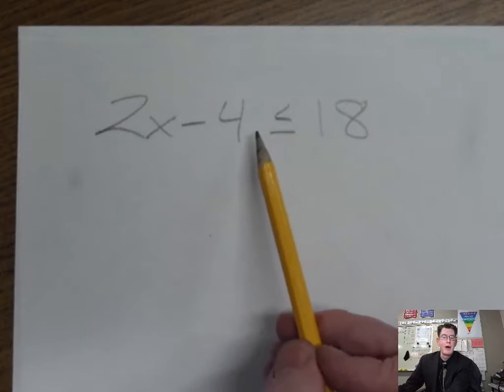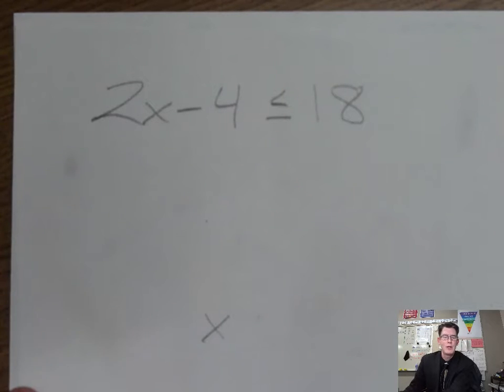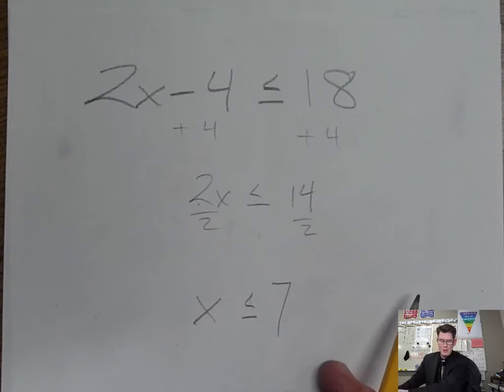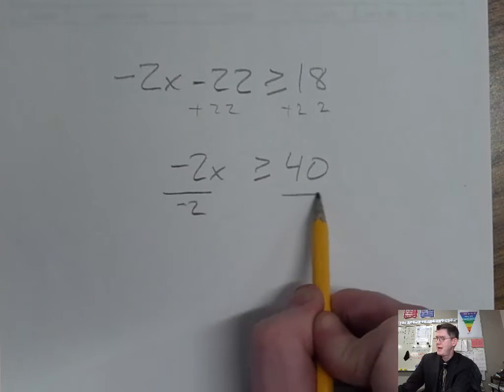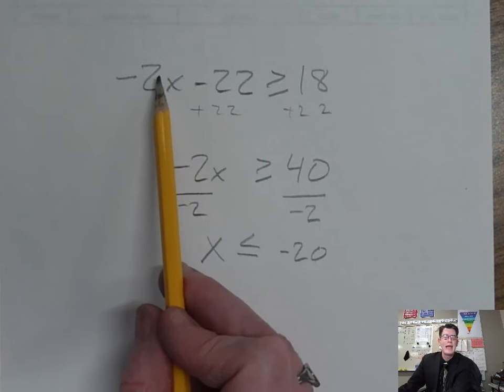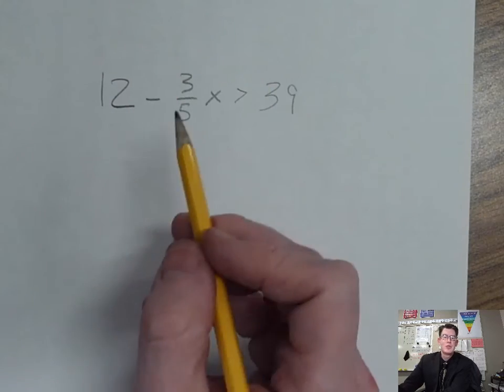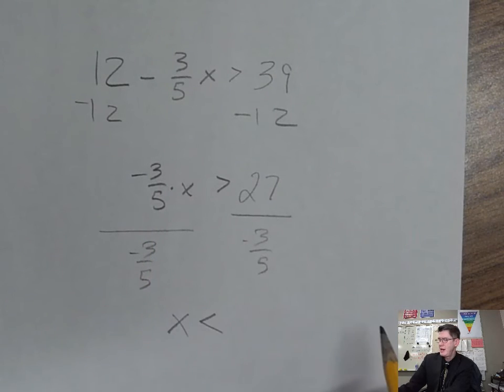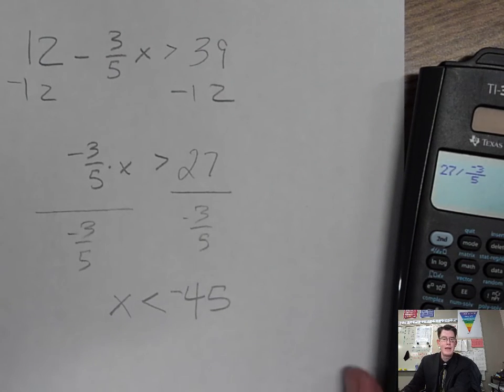Solving two-step inequalities